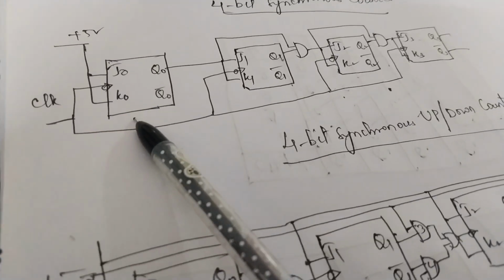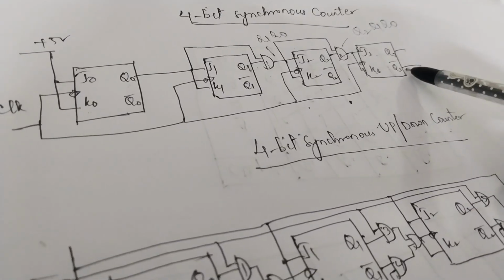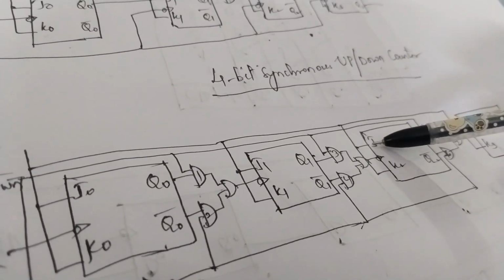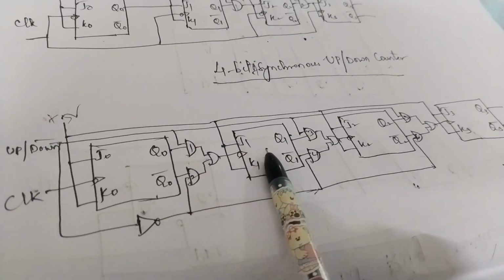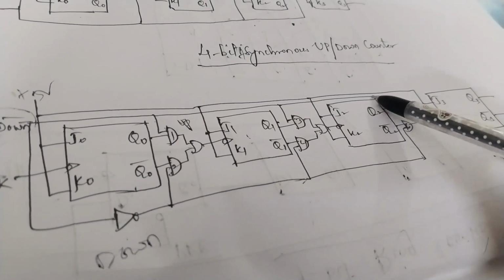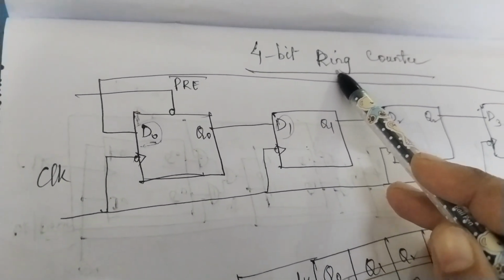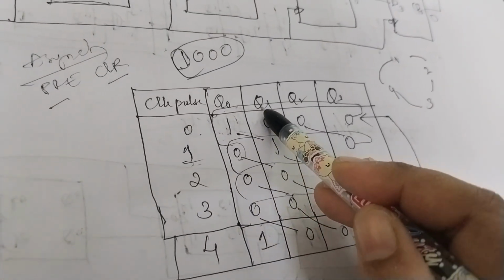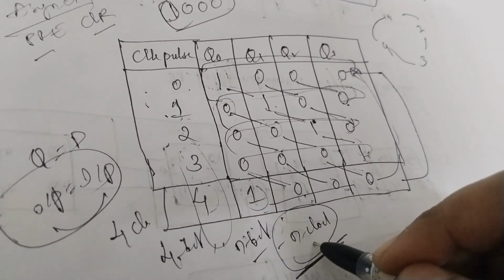DEFINITELY GET PASS AFTER WATCHING THIS#